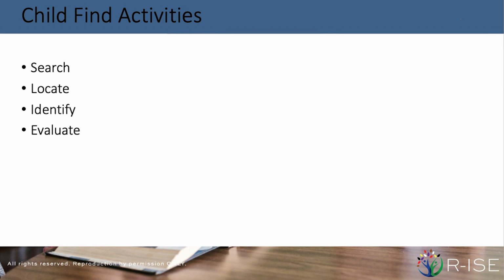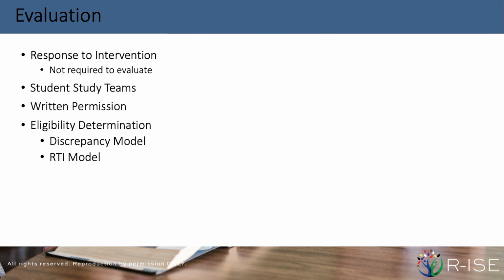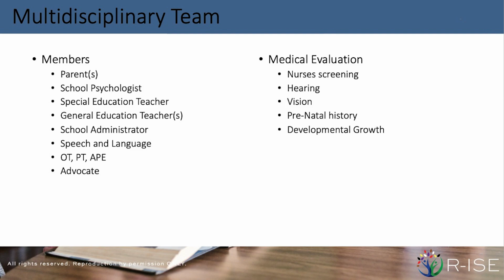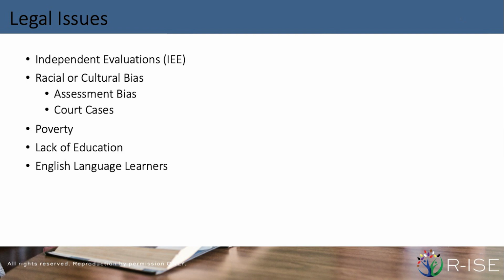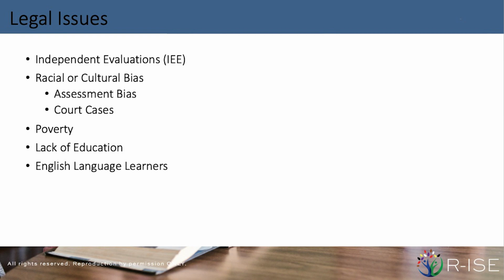Child Find Activities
Child find is the responsiblities of every public school system in the US. Districts are responsible to search, locate, identify, and evaluate children suspected of a disability. This includes children enrolled in their public school or in a private school or homeschooling program within a public school system's boundaries. This video reviews the child find process. I welcome your thoughts and feedback.